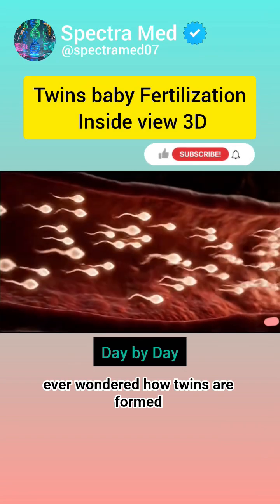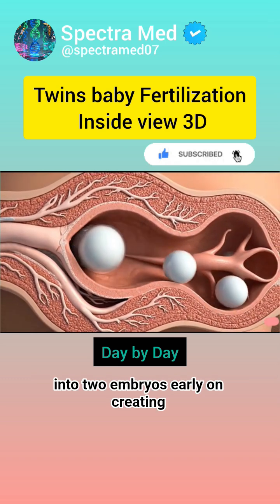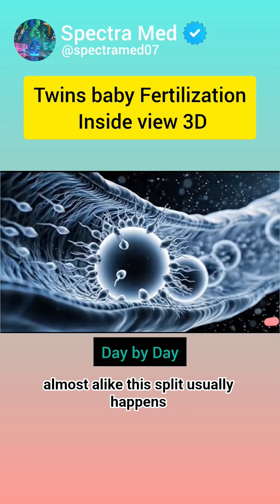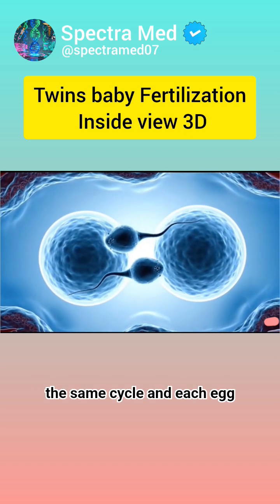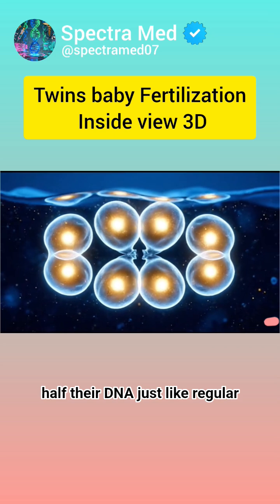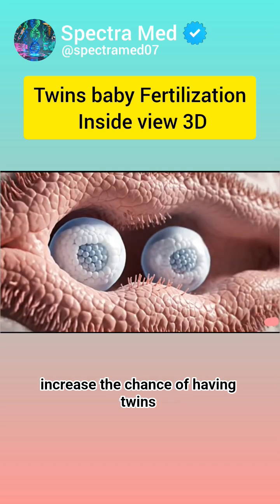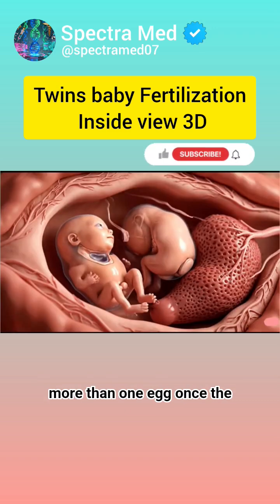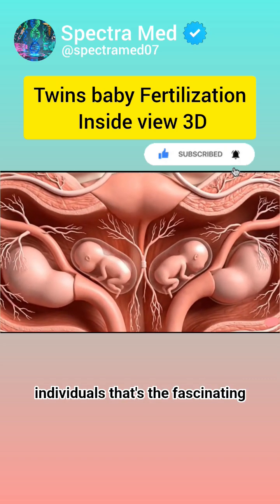Twins Fertilization process 3Dview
Experience the incredible journey of how twins are formed through fertilization in this stunning 3D animation. Watch life begin from the moment a single or multiple eggs are fertilized, and see how identical and fraternal twins develop inside the womb. This detailed medical visualization brings science to life, helping you understand the miracle of twin conception like never before. Perfect for biology learners, medical students, and curious minds fascinated by human life creation.